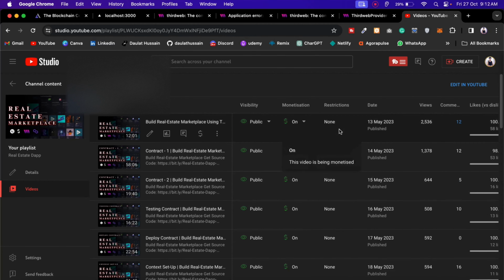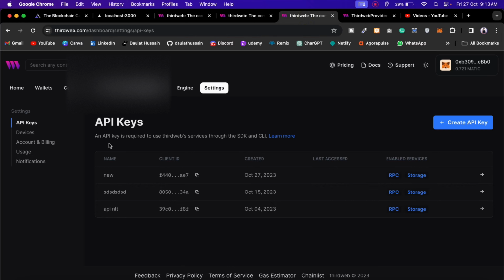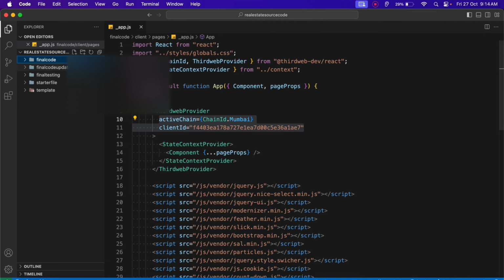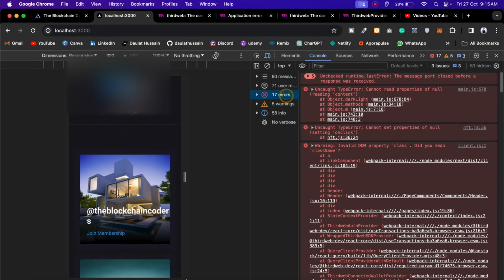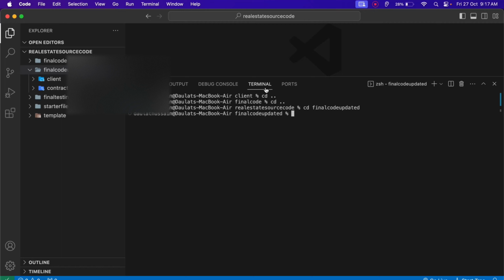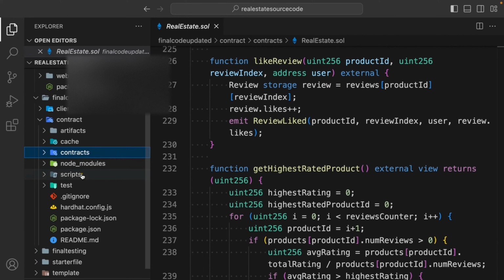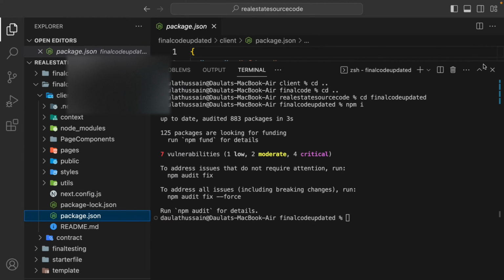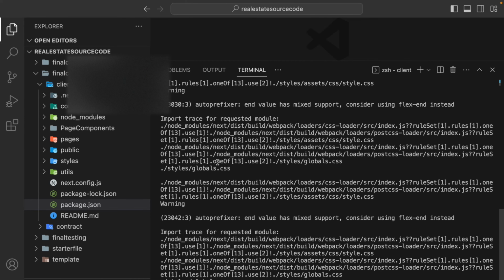Real-Estate Dapp Update (No Thirdweb)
Workout Video: